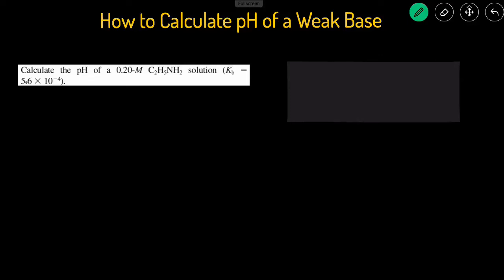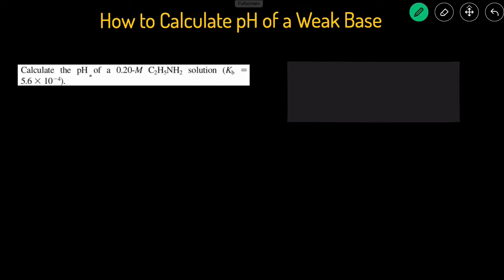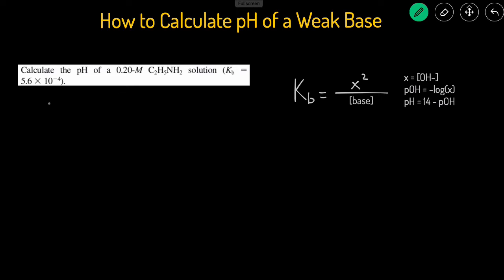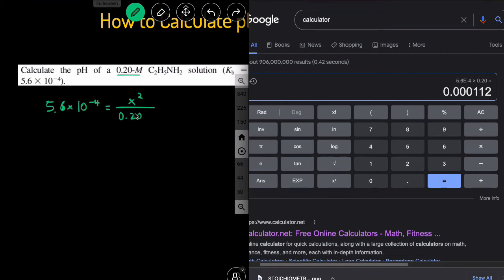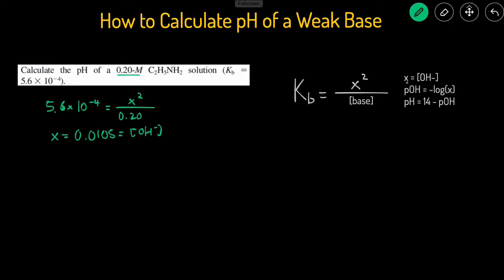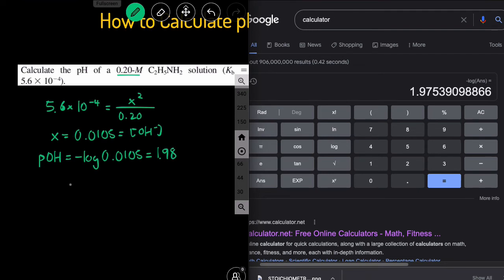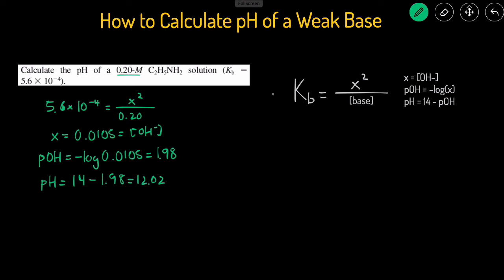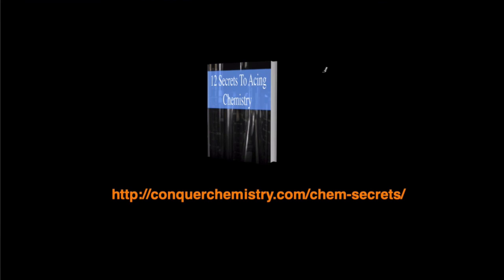How to Calculate pH, pOH, OH- of a Weak Base Shortcut with Practice Problem & Example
In this video,  we'll go over how to easily calculate the pH, OH-, and pOH of a weak base with the Kb (base dissociation) shortcut